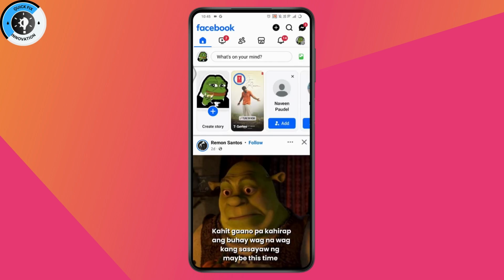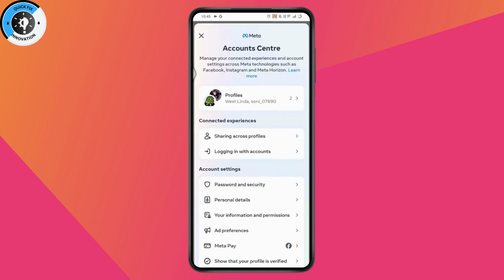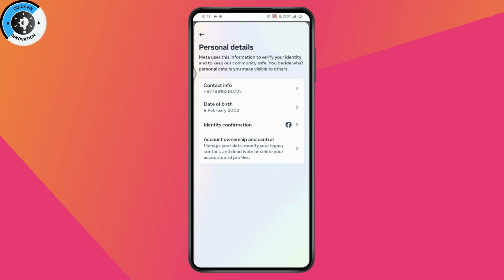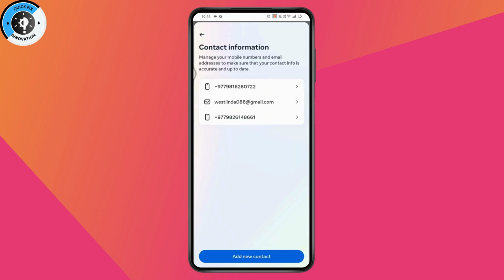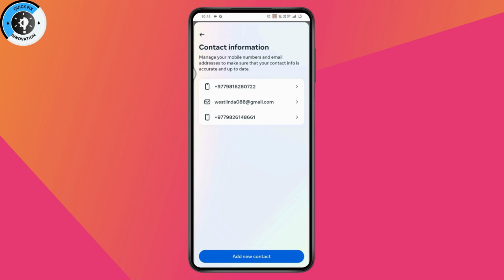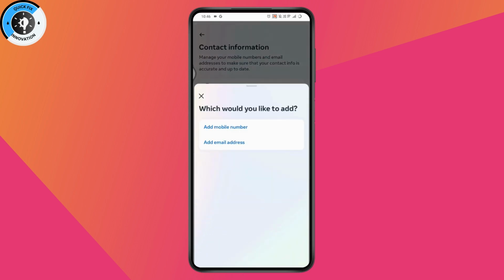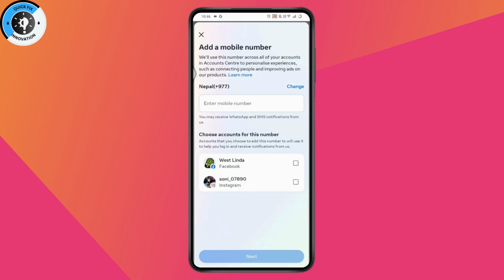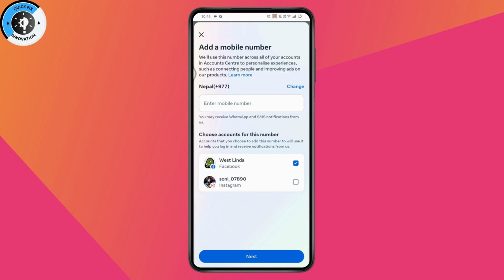How To Add Phone Number On Facebook (Full Guide)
How To Add Phone Number On Facebook
how to add phone number on facebook account
how to add new facebook mobile number
add phone number on facebook
how to add phone number on facebook on android
how to add phone number in facebook

In this video, we’ll show you how to add a phone number to your Facebook account. Adding a phone number enhances your account security and helps with account recovery.

0:00 - Introduction
0:12 - Opening Facebook and Accessing Account Settings
0:24 - Navigating to the Phone Number Section
0:36 - Entering and Verifying Your Phone Number
0:48 - Conclusion